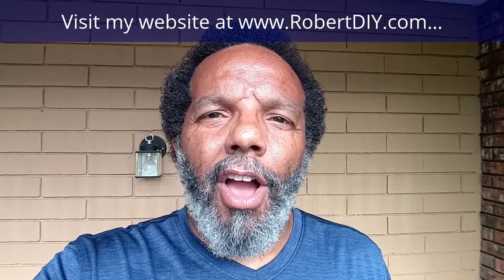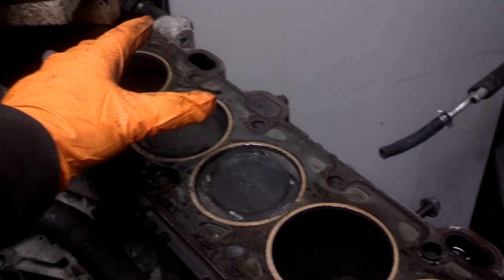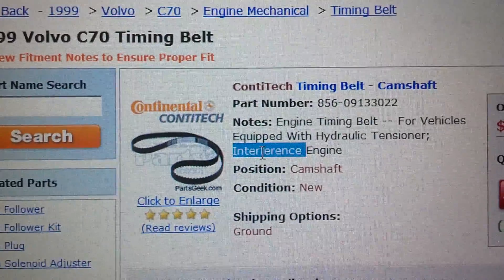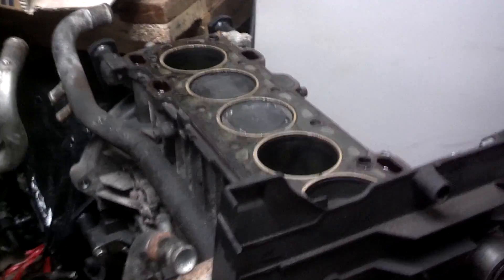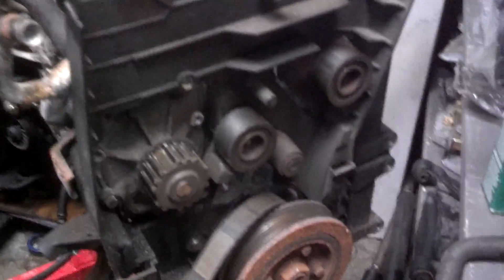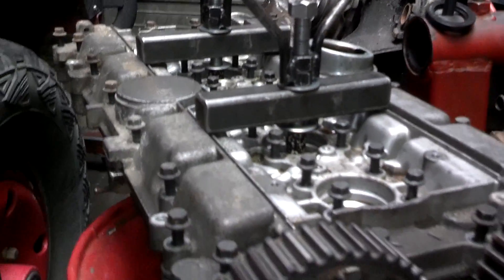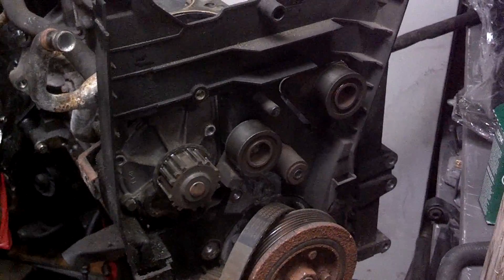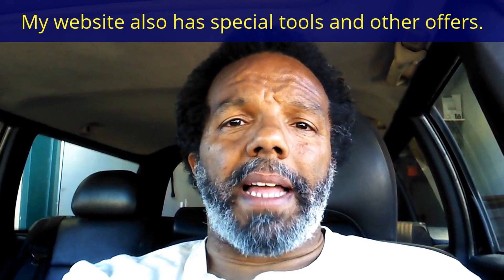What happened if your vehicle timing belt broke or came loose on an interference engine? - VOTD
In this video I explain what happens when the timing belt on your engine breaks. If your vehicle has an interference engine, and the timing belt or serpentine belt comes off, it will likely damage the engine. Keep your belts and related parts serviced.